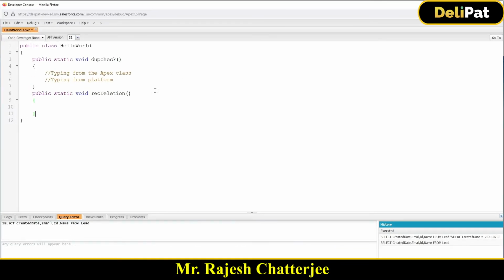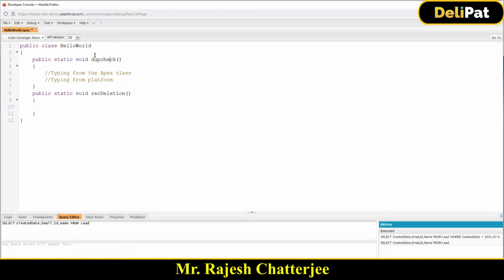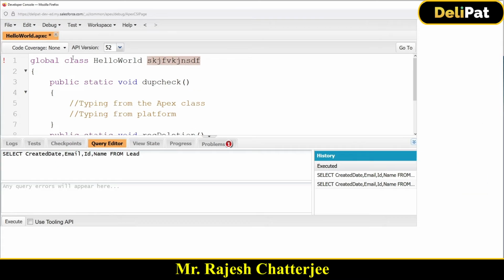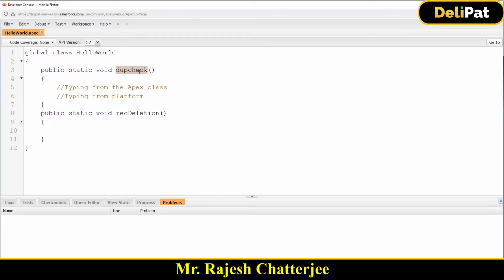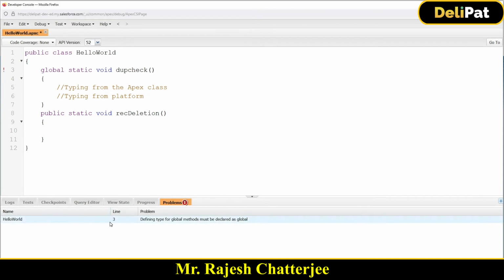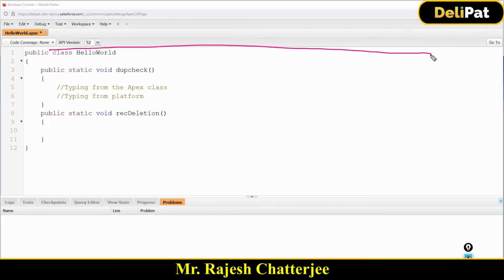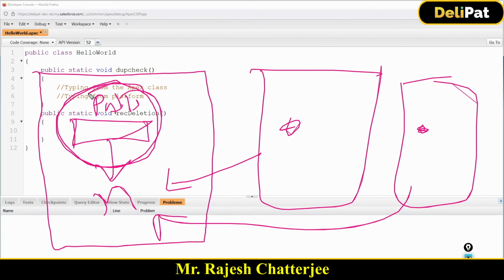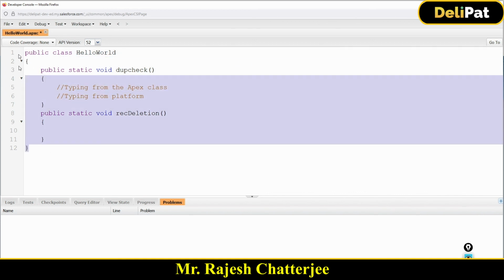Class and Method Signature || By Rajesh Chatterjee